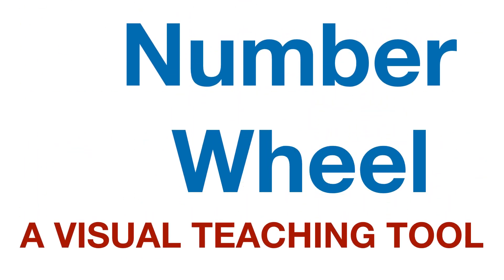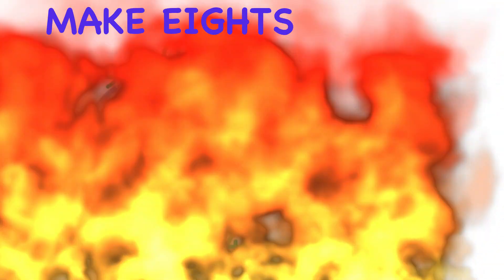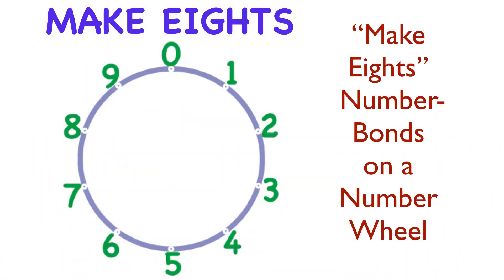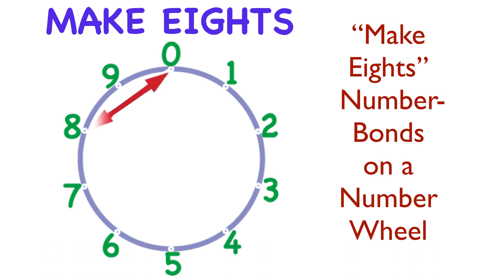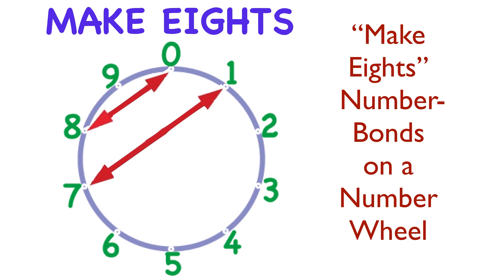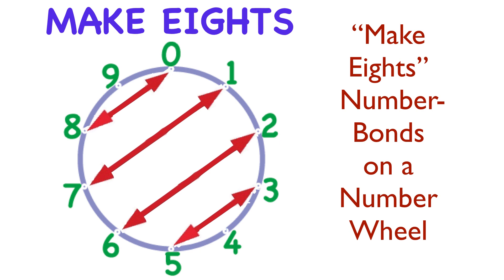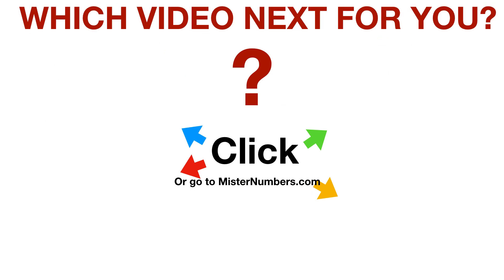MMM Numbers that Add to Eight on a Number Wheel by MisterNumbers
More MisterNumbers Minute Math Magic. MMMM Make Eights Addition Number Bond Pairs. It comes as a surprise to kids AND adults that as we connect pairs of numbers (number bonds) that add up to Eight, none of the lines cross, all lines are parallel, at the same angle. We see the pattern of all the numbers that add up to 8. and will continue to see patterns for each number bond and an overall pattern of number bonds on a number wheel.
Subtraction is also visible as we show the fact families. I am packing as much info as I can into each MisterNumbers Minute Math Magic video. No boring lecture. Every second is valuable. Numbers  like 4 and 9 that are all alone are also part of the pattern. DOUBLE THEM. 4+4=8 AND 9+9=18 (TEN8)

Make Eights ,Number Bond,Addition Game,MisterNumbers,Number Sense,Fun math